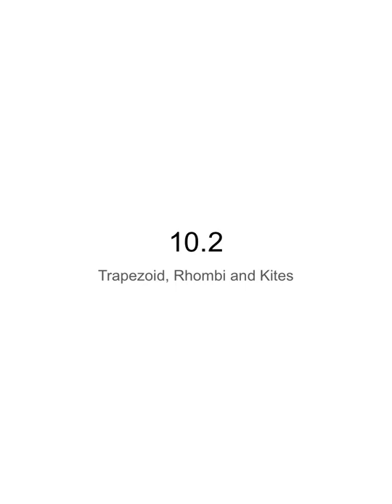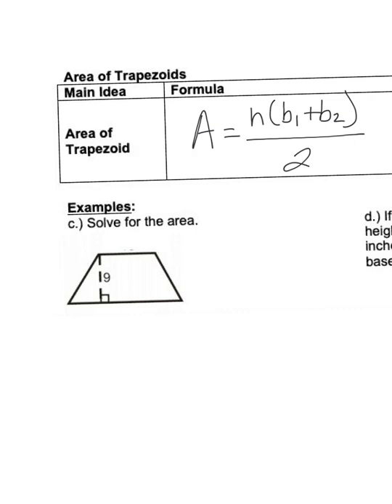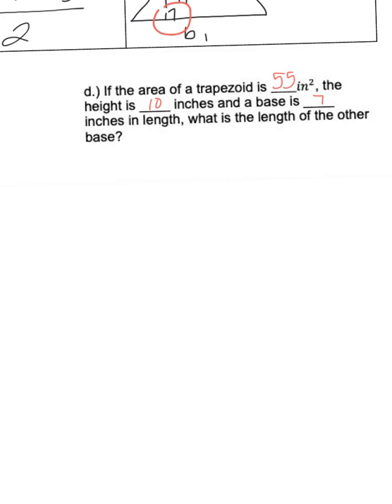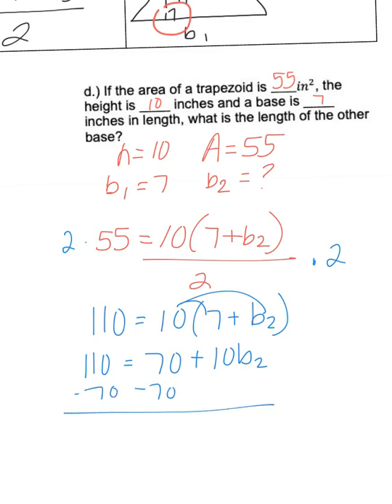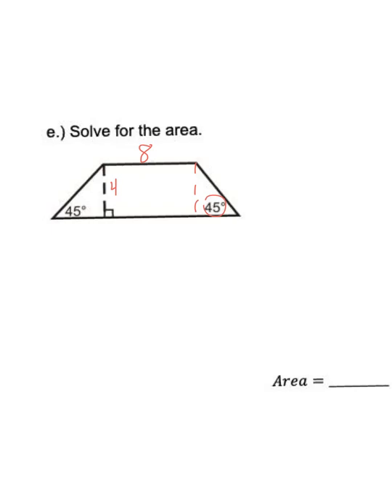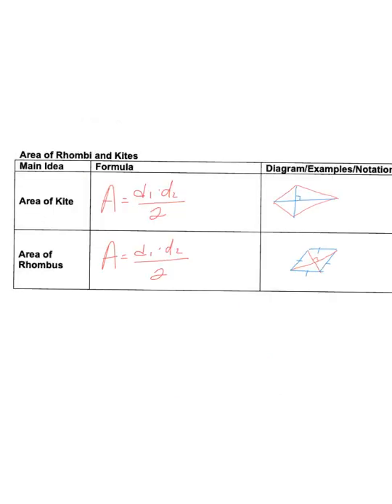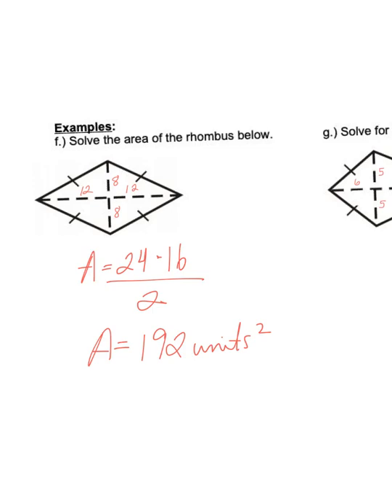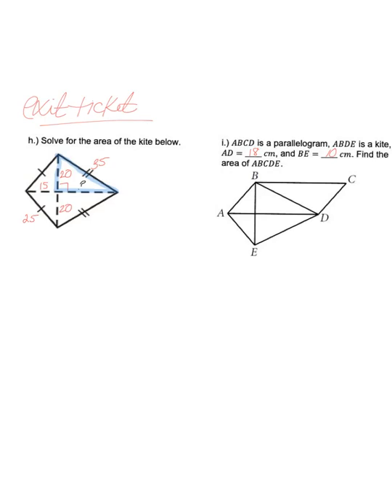10.2 Video Notes_Geometry